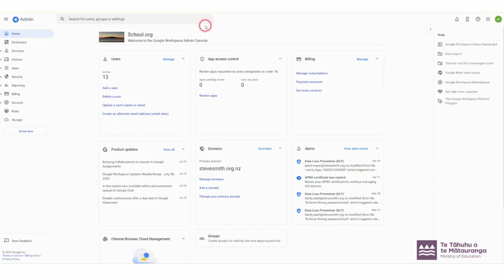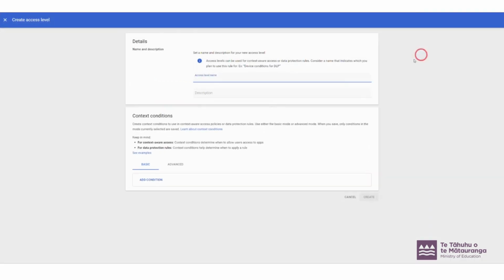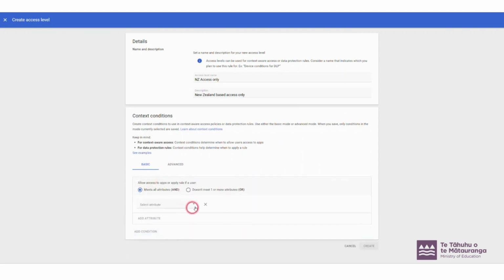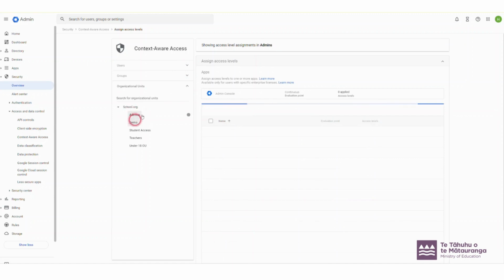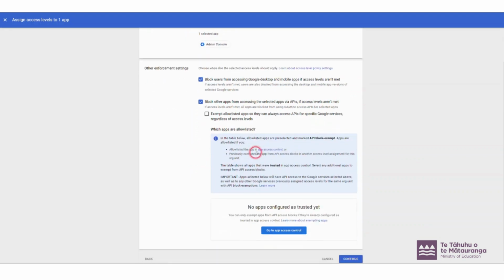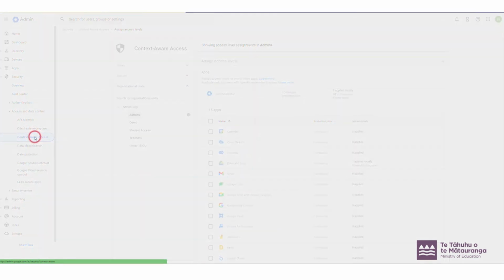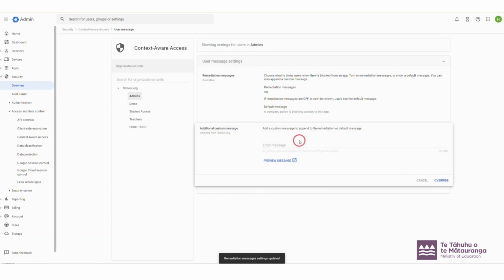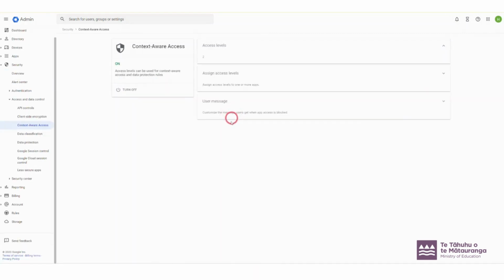Identity and Authentication - Context Aware Access